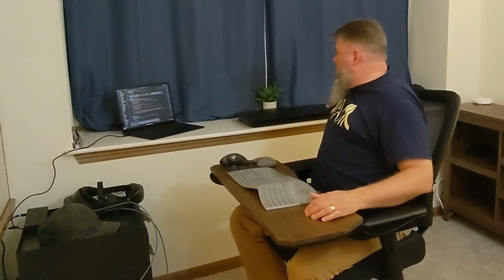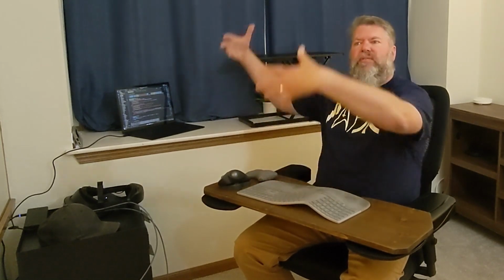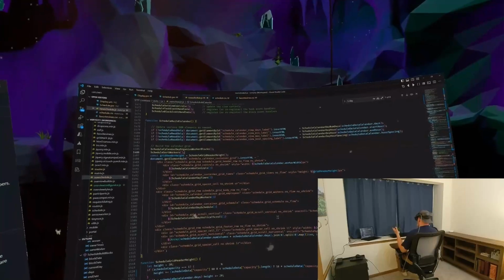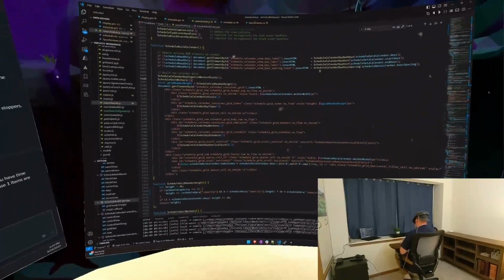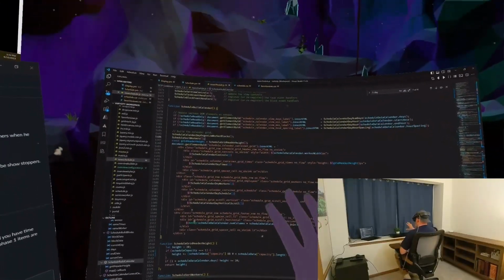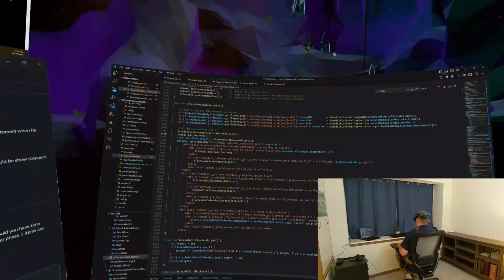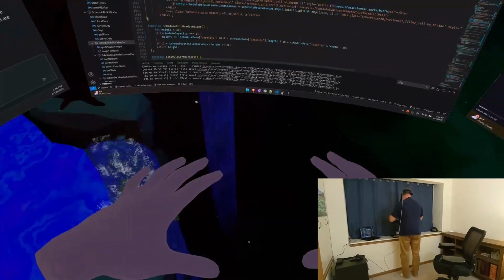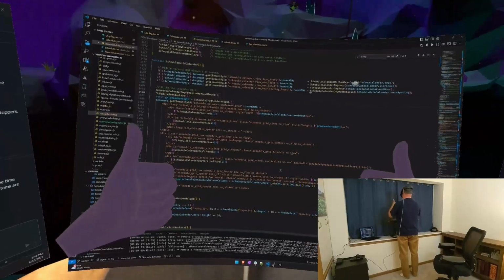Immersed - Phenomenal Cosmic Screens, Itty Bitty Working Space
With Immersed, you can have an office the size of a massive underground cavern... tucked into the corner of your 1-bedroom apartment!

Want to join me in VR?
Want to learn more?

Note:  I am not an Immersed employee.  I'm a paying customer (although you can use Immersed for free).  I just love using their software to work in VR!